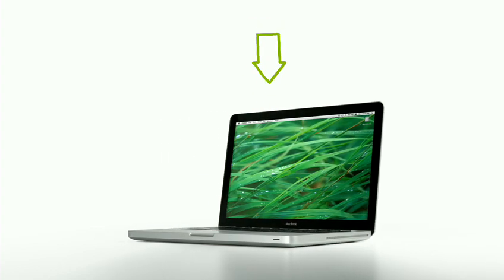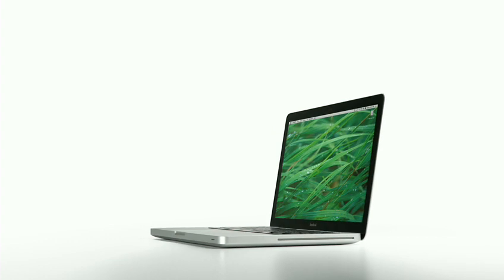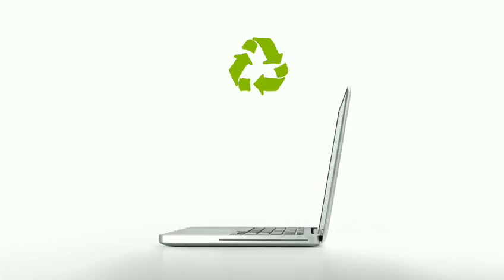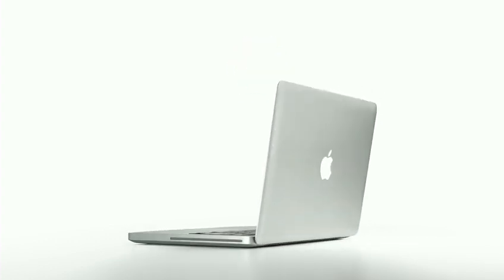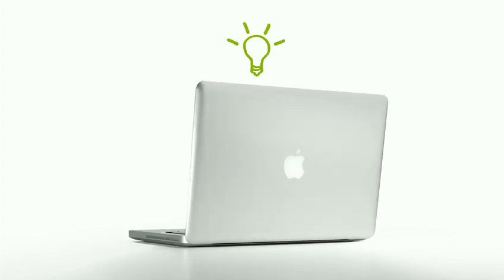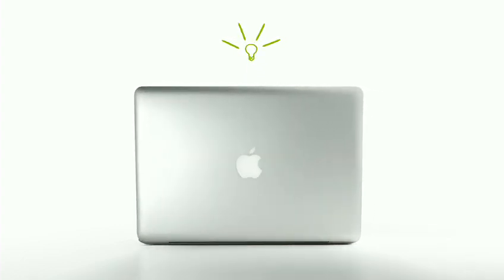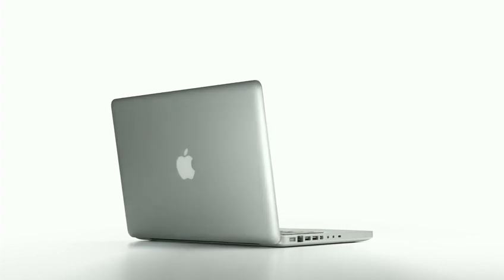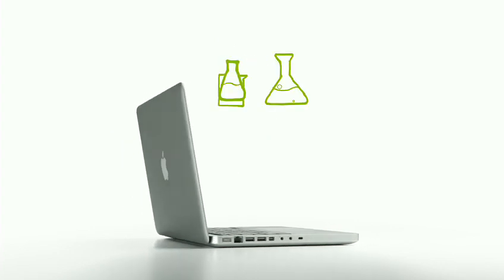Greenest Macbook's ever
New Apple ad explaining about how green the new Macbook's are